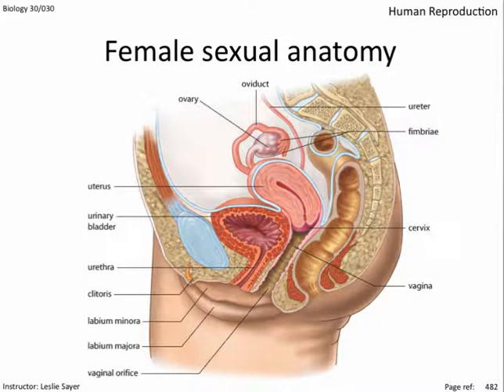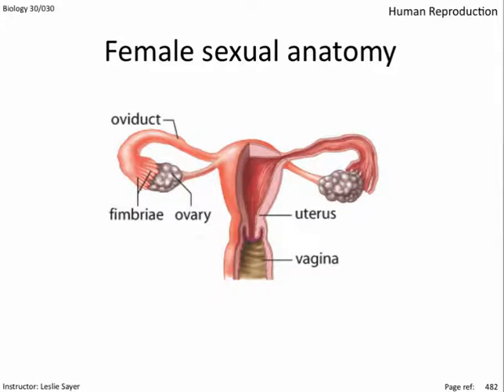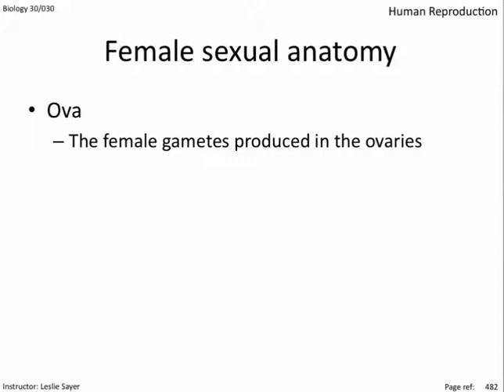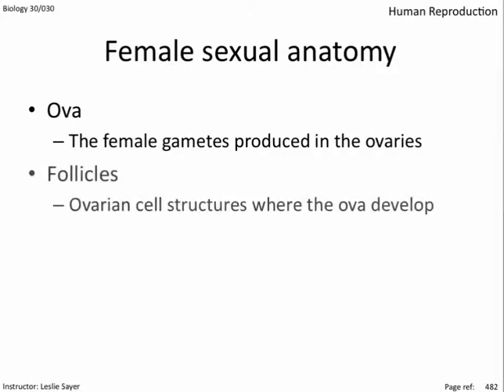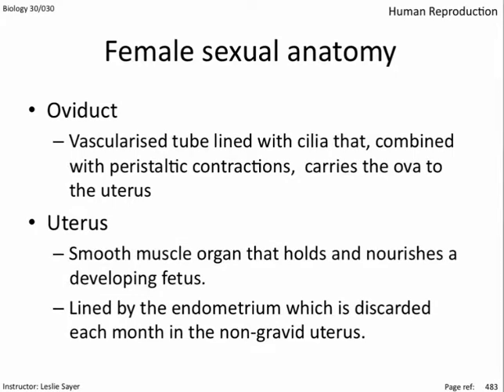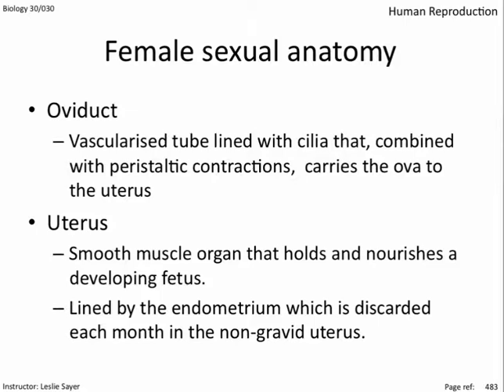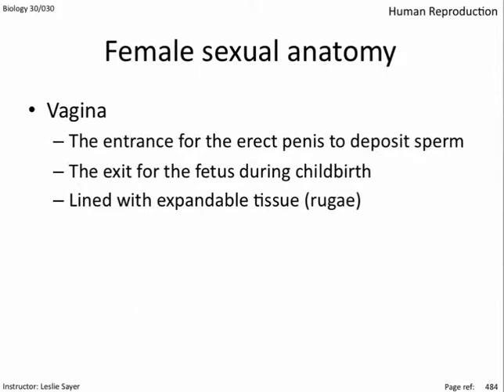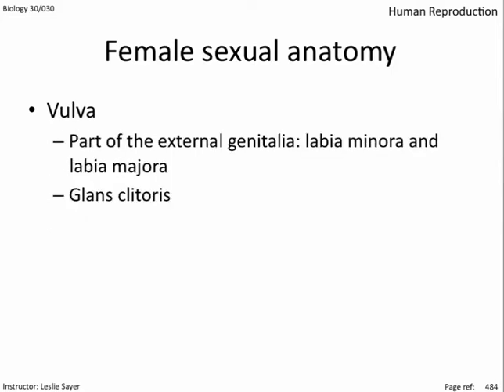B14-3 - Female Sexual Anatomy